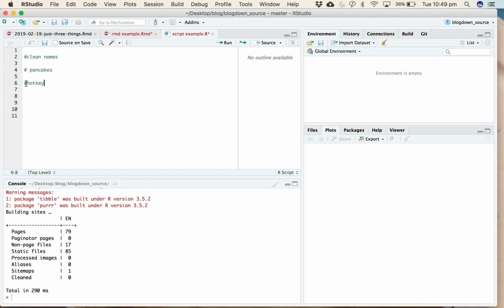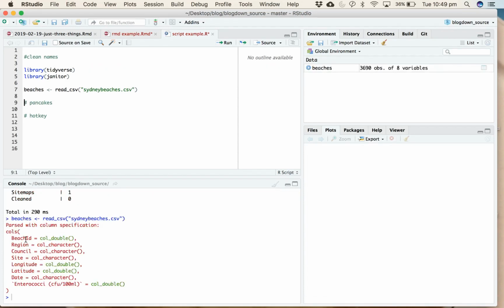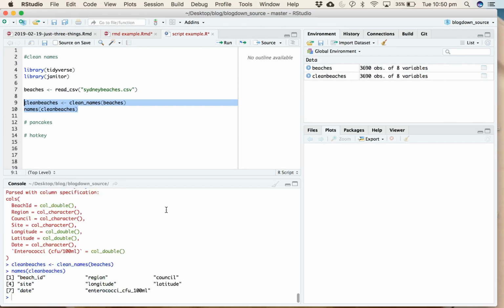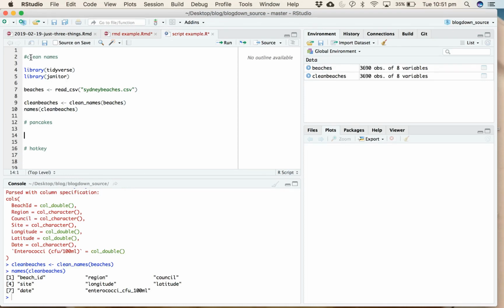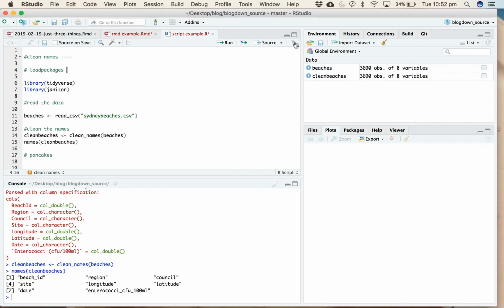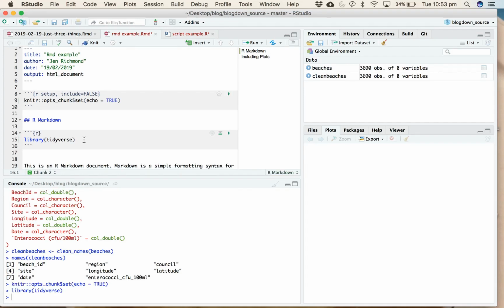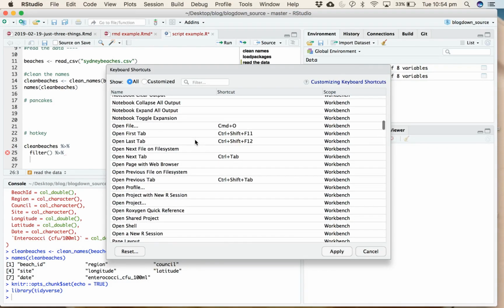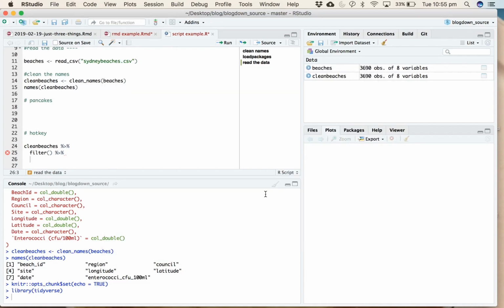Just 3 Things I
Tips on how to use clean_names, script outlines, and hotkeys in RStudio